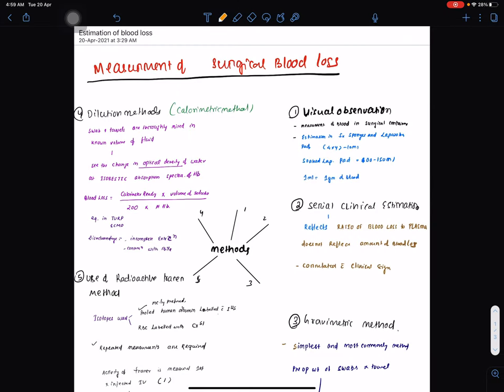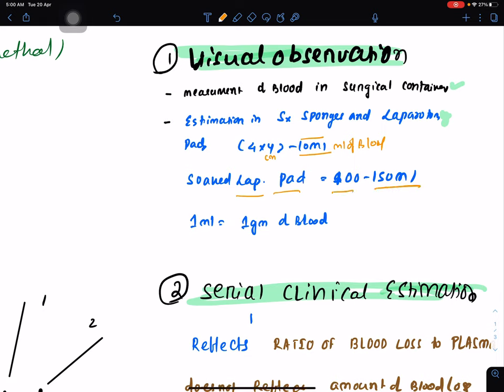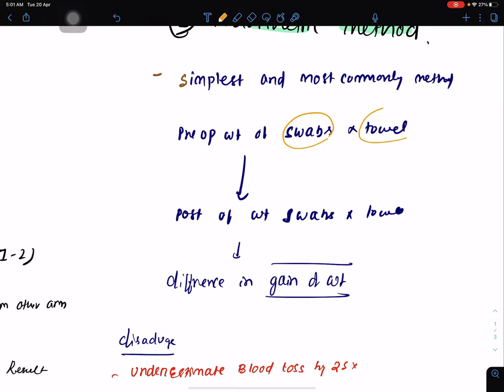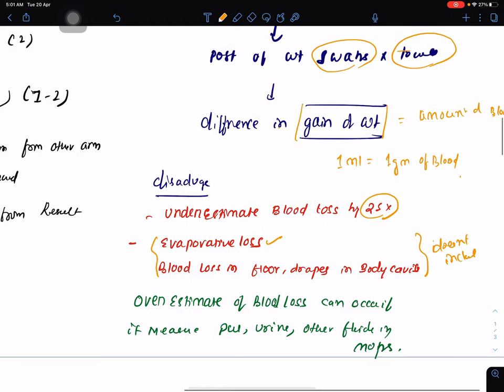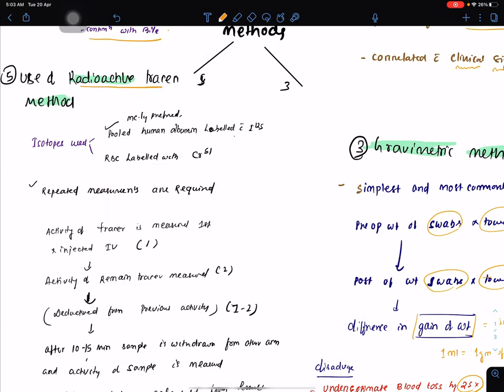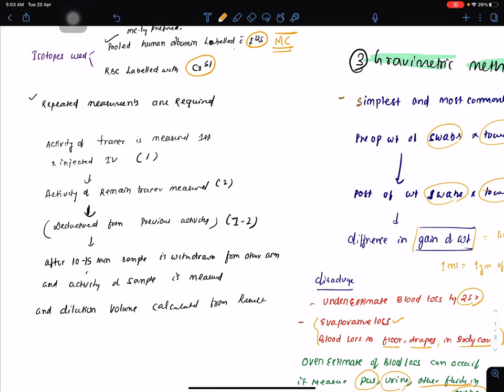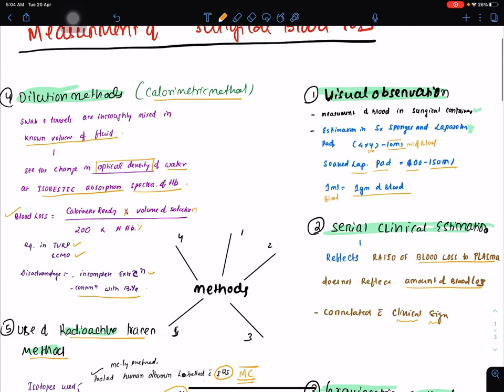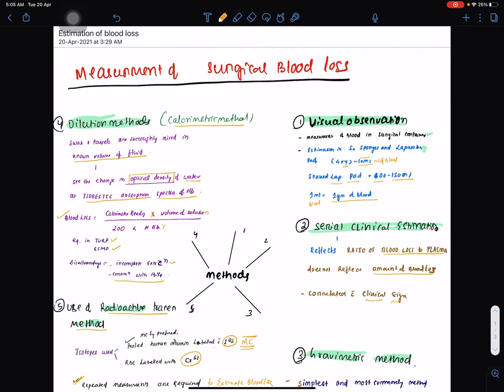Measurement of surgical blood loss